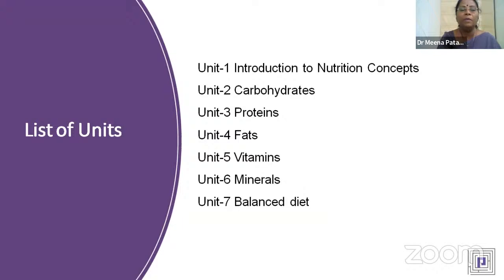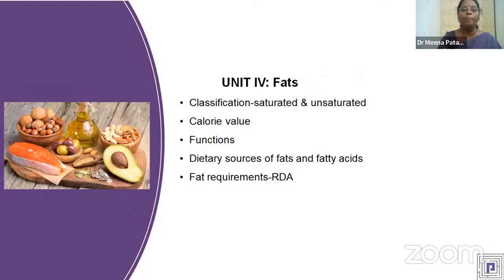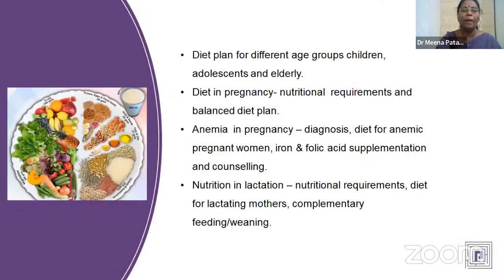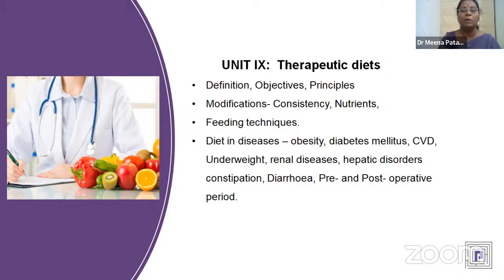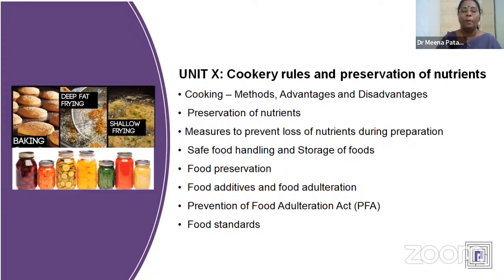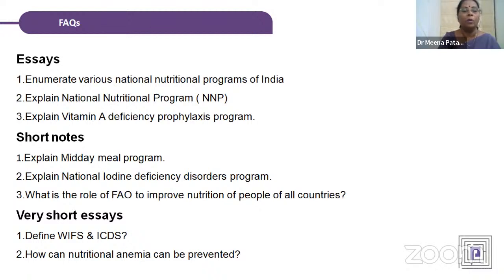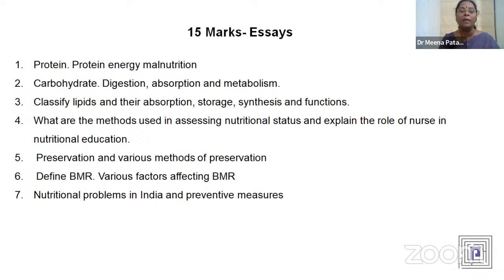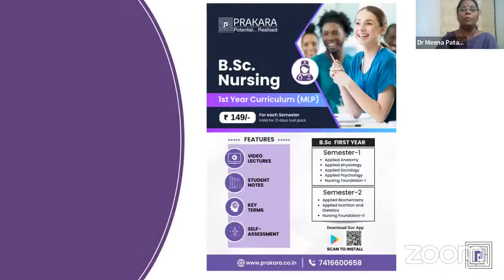Unlocking the Science of Applied Nutrition & Dietetics | Mastering Nutrition for Nursing Excellence.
Join us for an informative and engaging session designed to empower nurses and healthcare professionals with essential knowledge about nutrition and dietetics. In the healthcare field, nutrition plays a pivotal role in patient care and overall wellness. Whether you're a seasoned nurse or a nursing student, understanding the fundamentals of nutrition and dietetics is crucial. This webinar is specially crafted to provide you with the latest insights, practical tips, and evidence-based guidance on nutrition and its impact on patient health.